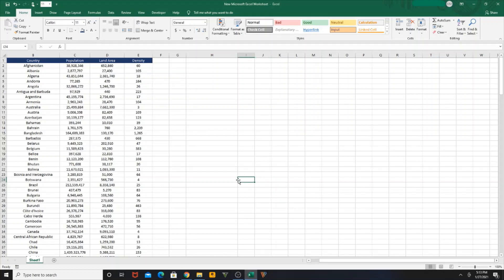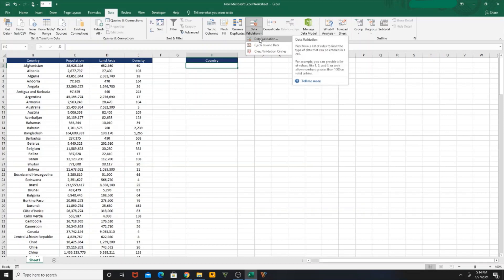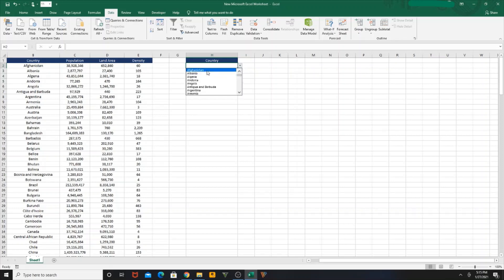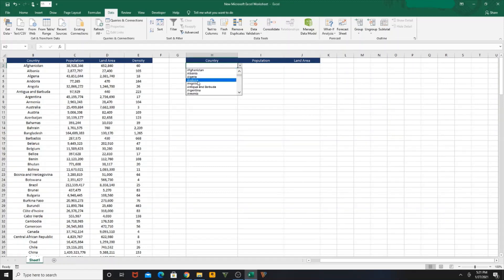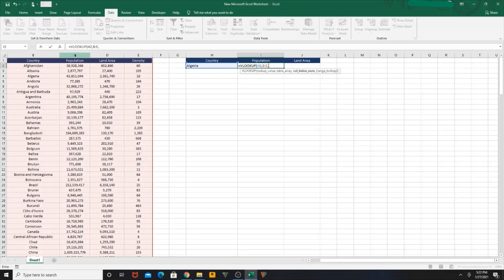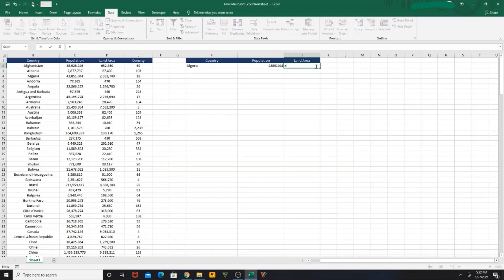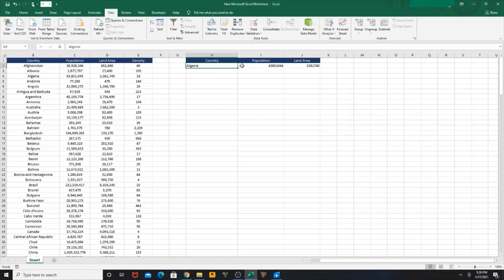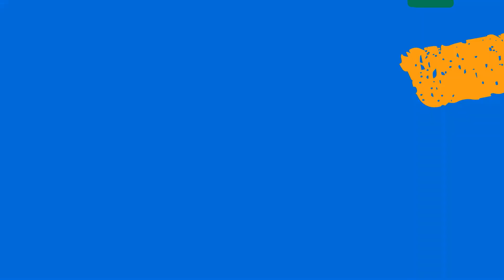VLOOKUP DROPDOWN: DYNAMIC CONNECTION BETWEEN DROP DOWN LIST & VLOOKUP FUNCTION | 2021 | EXCEL TIPS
How to create dropdown list in excel & cross function of dropdown list and vlookup function.
This video is created for beginners who are interested in learning excel tips & tricks.

Microsoft Excel is a powerful spreadsheet program that can cater to all of your needs.
This app has all the functions you need to record, organize, and store numeric data. It can even be customized according to your preference for data analysis.

vlookup, smartsheet,